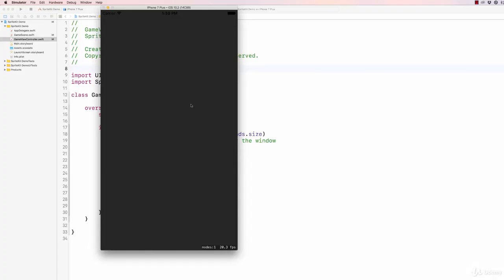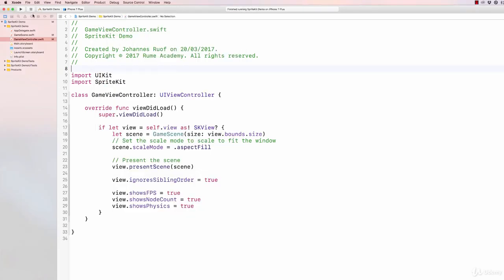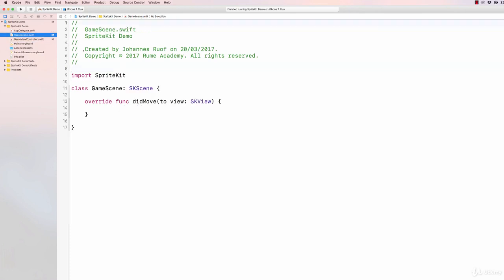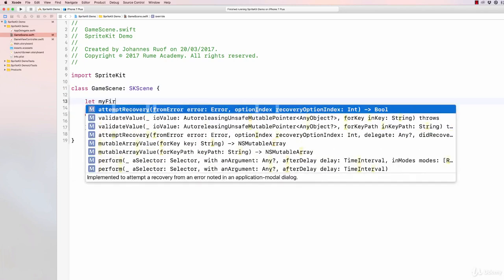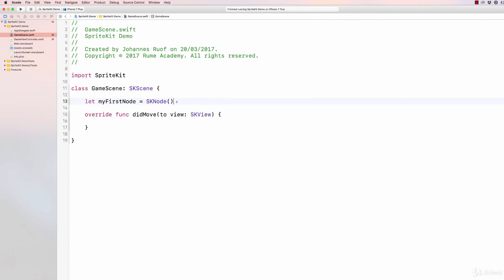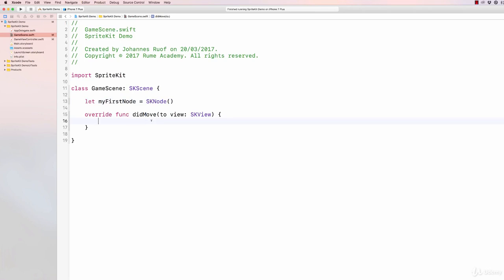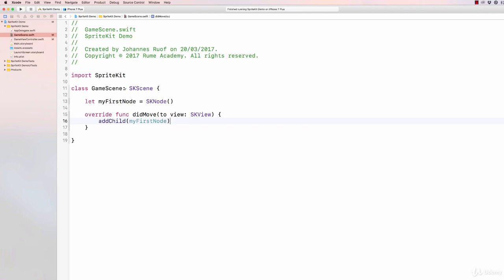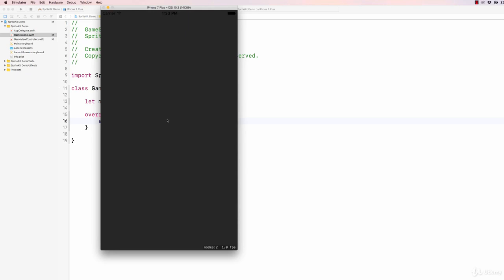5 SKNode & SKScene Example